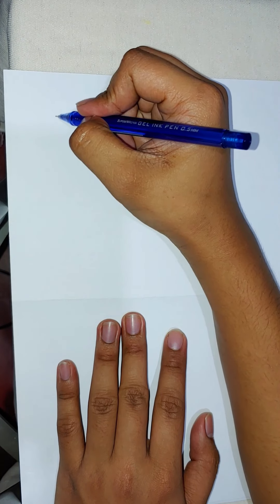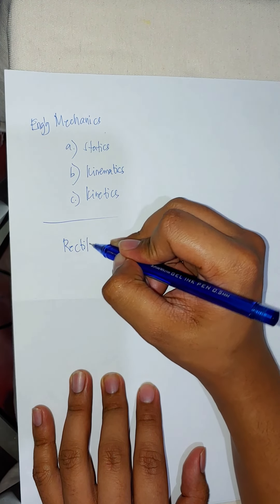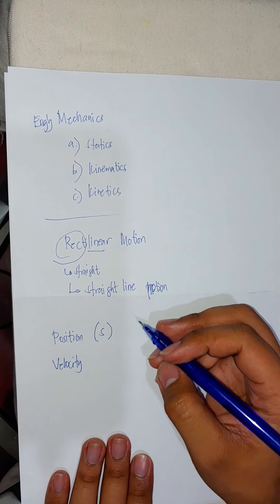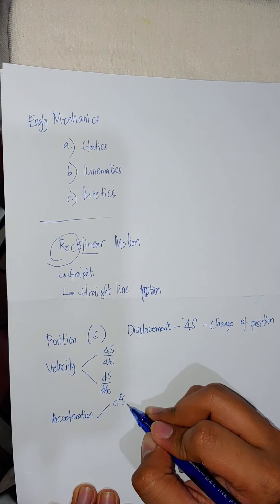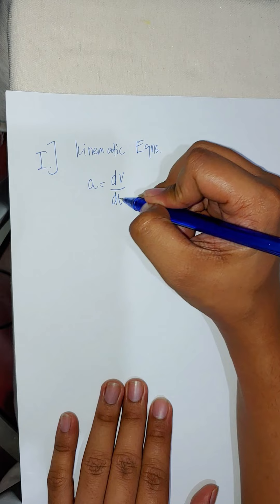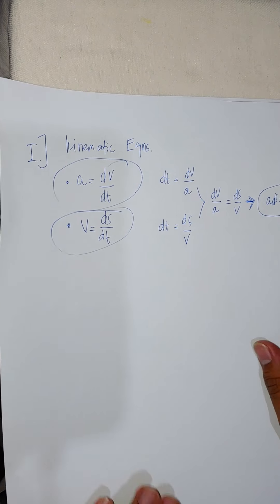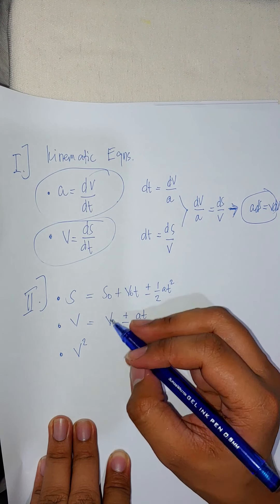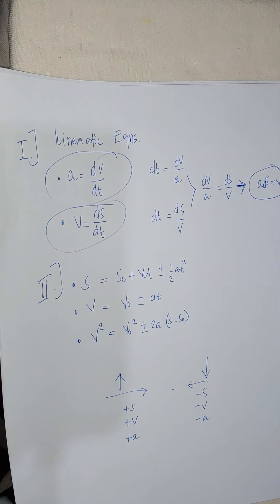Dynamics of Rigid Bodies - Module 1 Summary